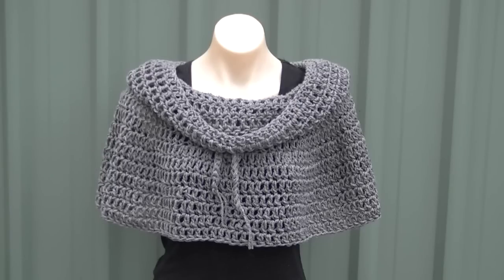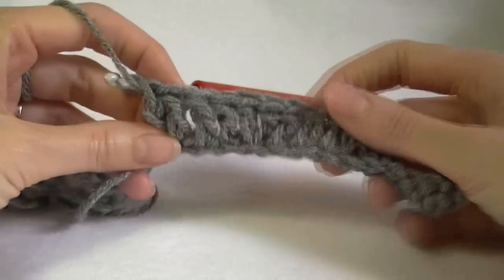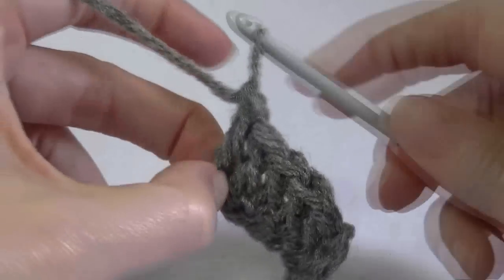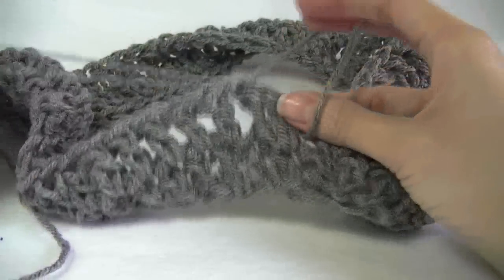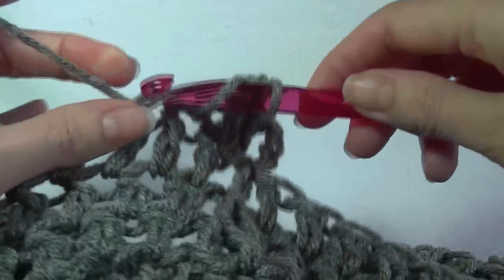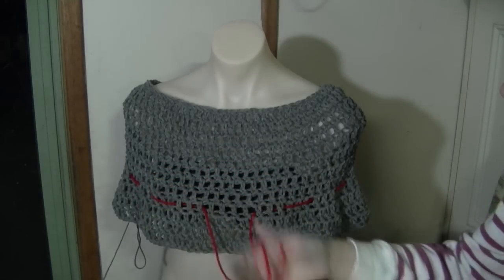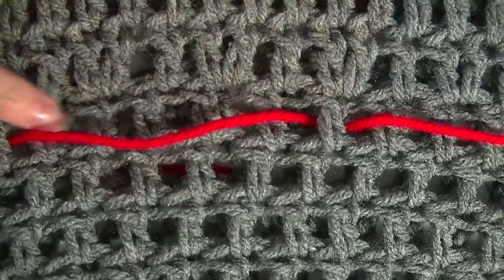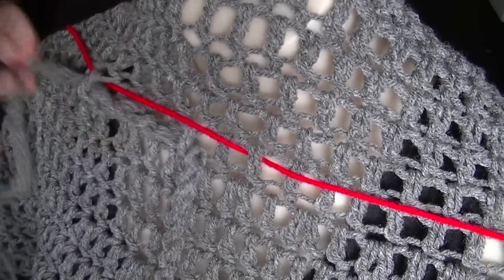Cowl Neck Poncho Crochet Tutorial